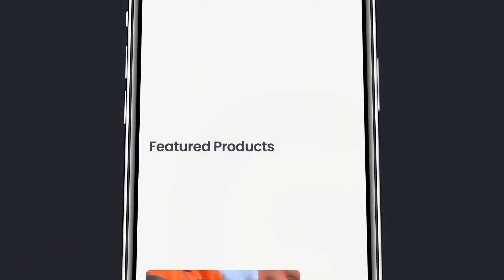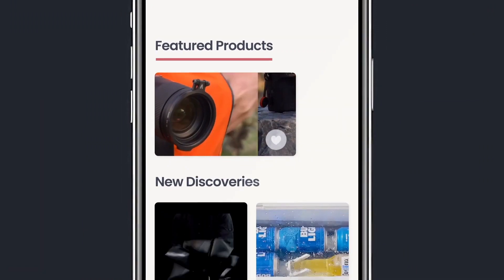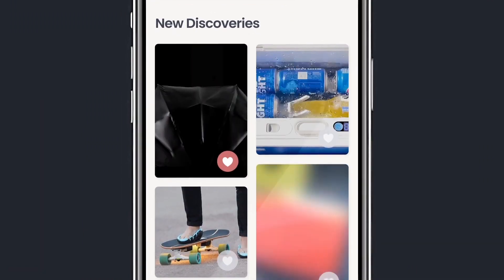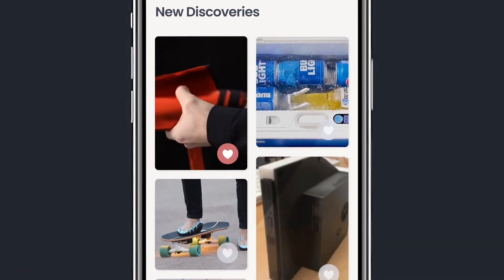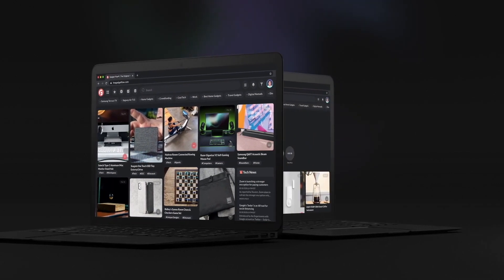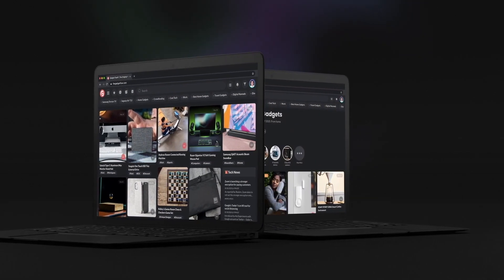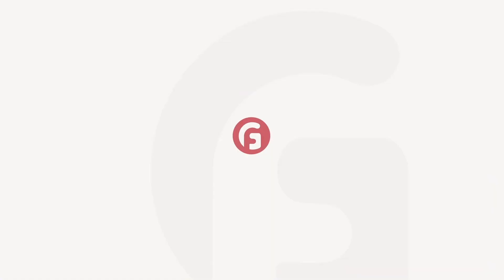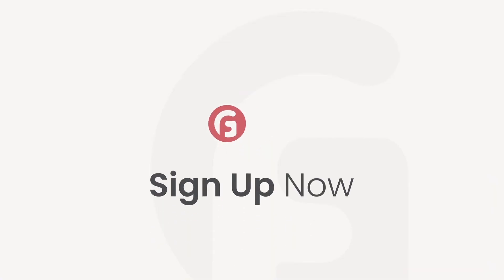How Indiegogo Works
Indiegogo is a crowdfunding website that you can use to raise money from strangers, friends, and interested buyers. You can get funding for a startup, ecommerce brand, or creative project using the platform. I made a comprehensive video to reveal how it works!

★★★★ Audio Books ★★★★